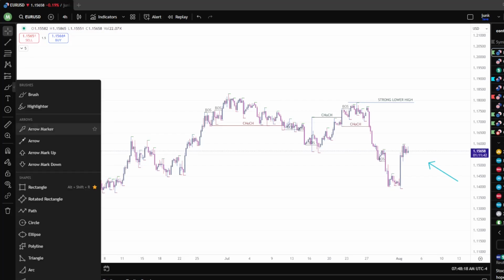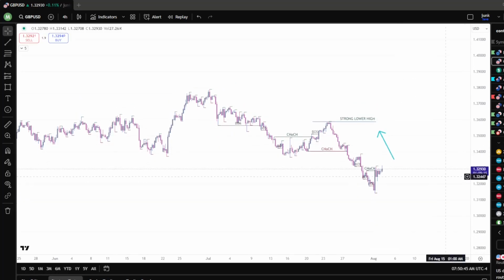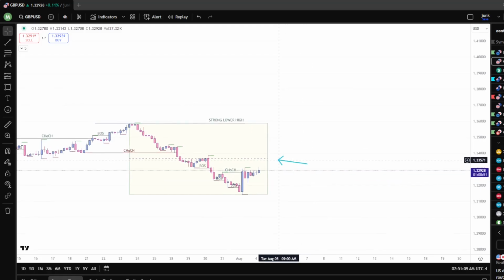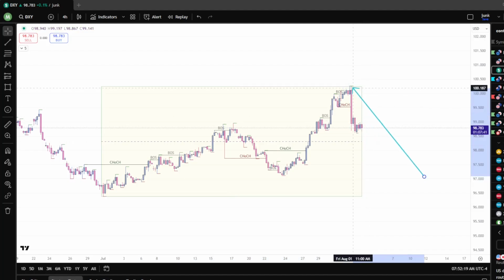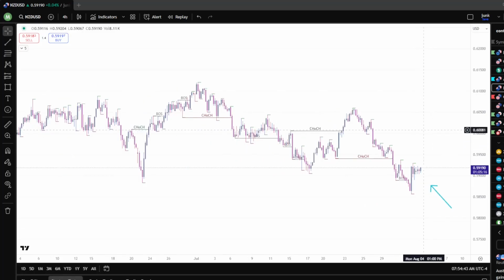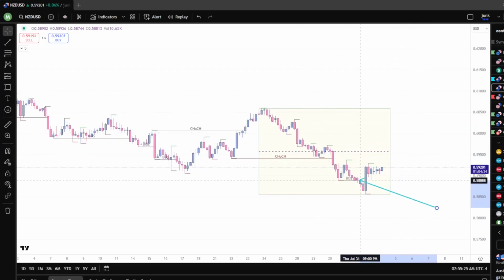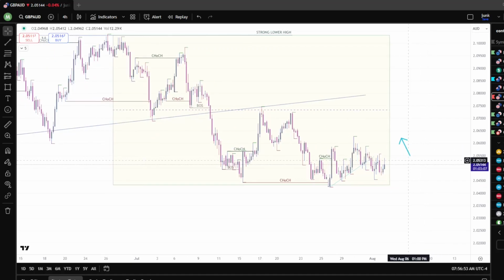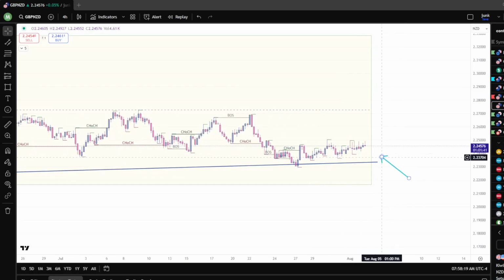Jobs data fallout hinting at recession fears? Forex market analysis of EUR/USD GBP/USD AUD/USD